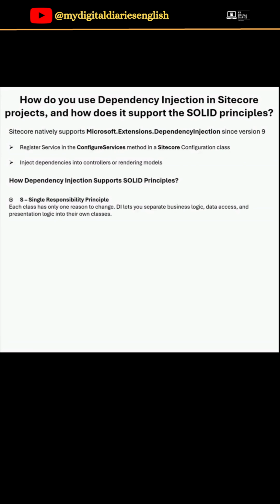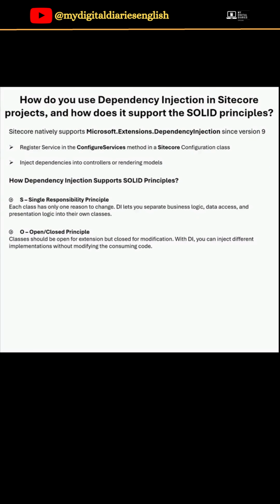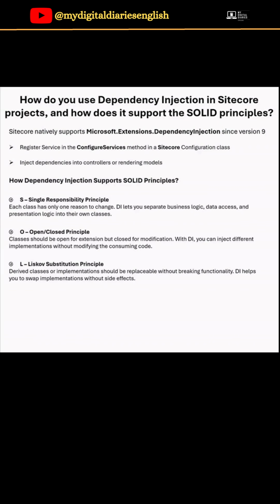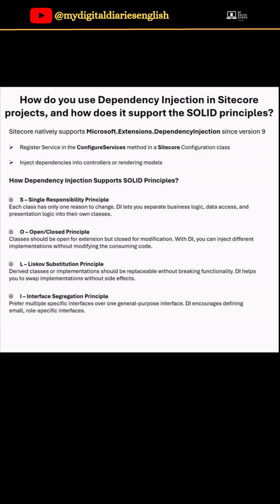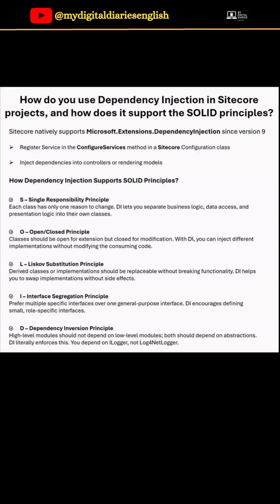SOLID Principles in Sitecore | ☝️ Full Video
Preparing for a Sitecore interview? This video, we dive deep into an important topic — Design Patterns in Sitecore. Whether you're new to the concept or brushing up before an interview, this video is your go-to guide to confidently tackle Sitecore interview questions related to design patterns.